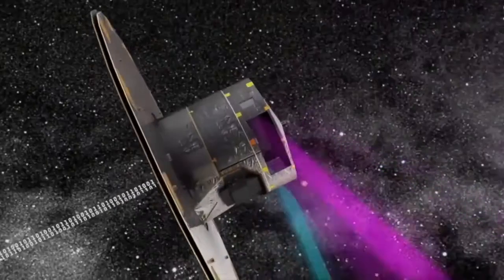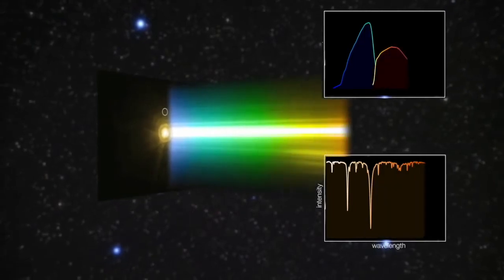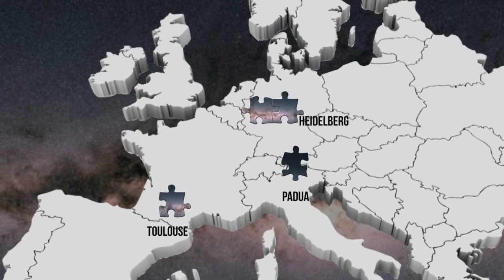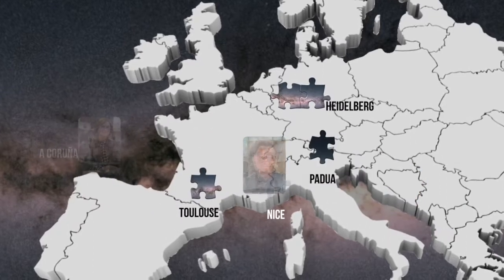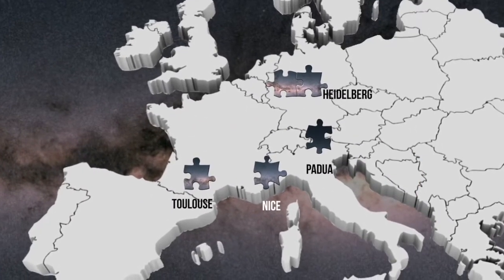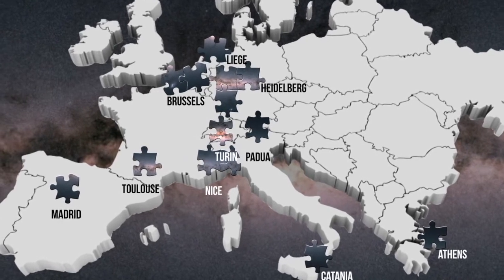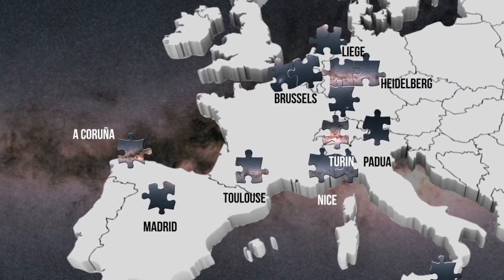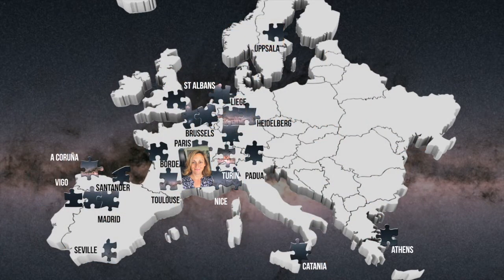Coordination Unit 8 explained (Gaia Data Release 3)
Gaia's data release 3 brings the classification and the physical characterization of the observed sources based on Gaia spectra. APSIS, a software developed by the Gaia Coordination Unit 8 is responsible for that.

This video leads you through the different steps in the process and shows the many people involved in Gaia's Coordination Unit 8.

Though many people are shown, the list of people shown is not complete. More people are active at the various locations.

Idea of R. Sordo, O. Creevey, M. Fouesneau and all of CU8
Text and voice: R. Sordo
Editing: F. Di Giacomo
Software: After Effects and Davinci Resolve
Videos and images: ESA/Gaia/DPAC, Gaia/DPAC/CU8-CU6, Recio-Blanco and the GSP-Spec team, CNES/MARTIN Emmanuelle 2017, ESO, ESA